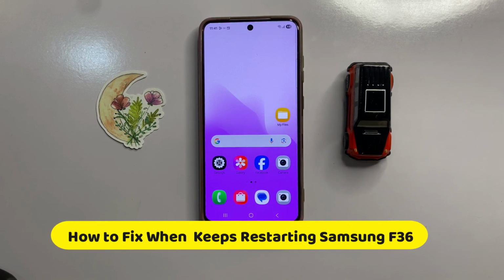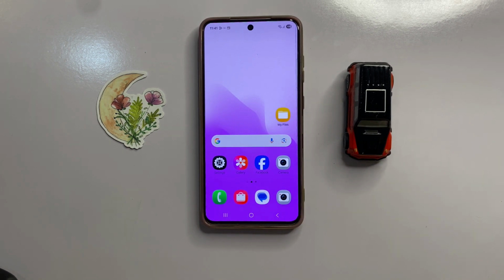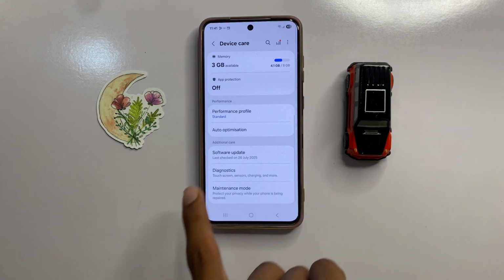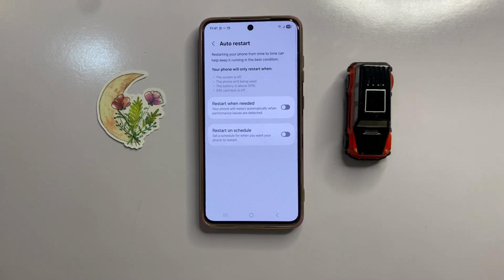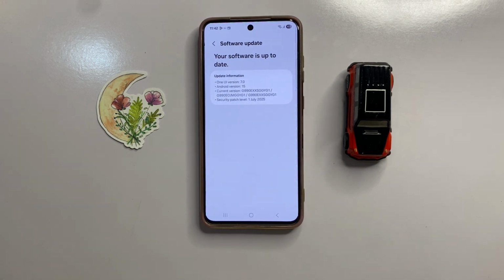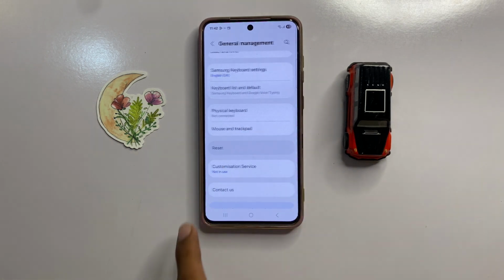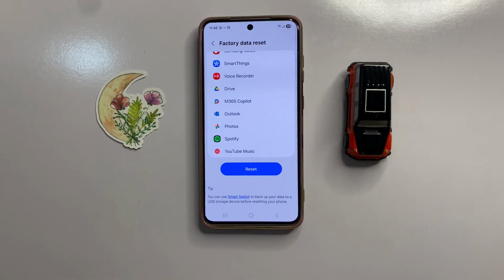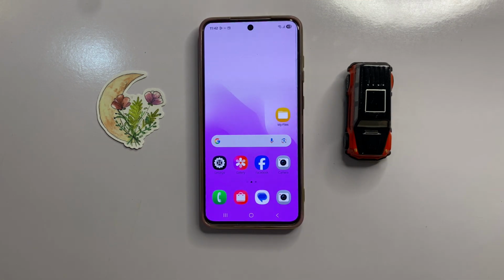🛠 Samsung Galaxy F36: Solve Frequent Restart & Boot Loop Problems Easily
How to Fix When Samsung Galaxy F36 Keeps Restarting